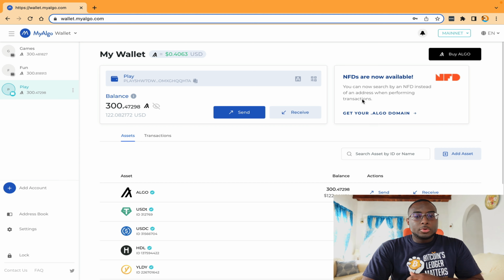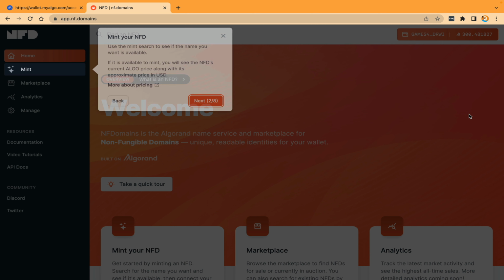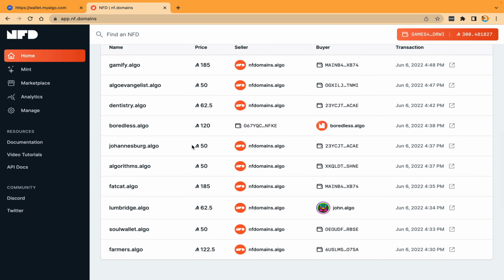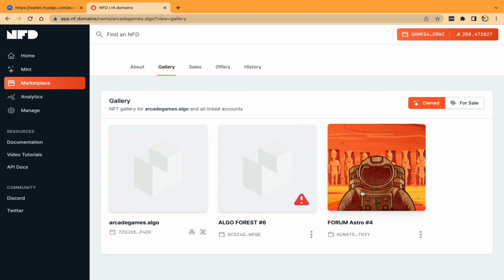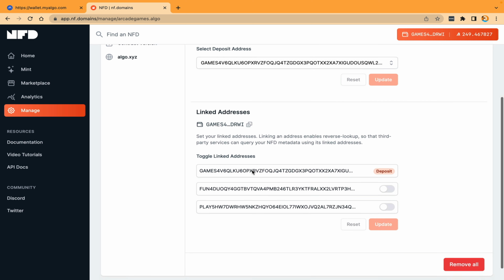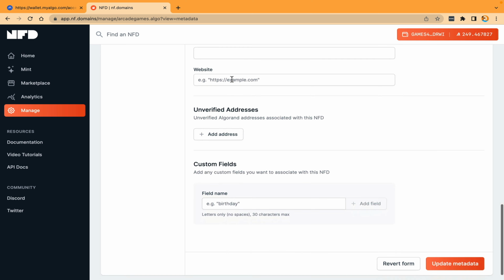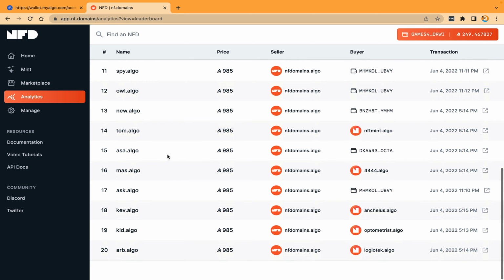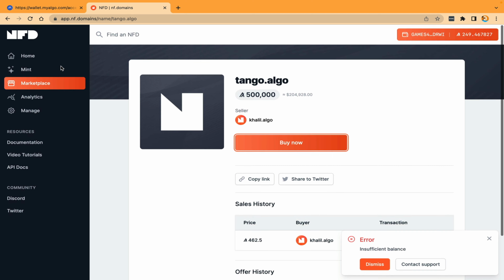Algorand Non-Fungible Domains Are HERE !! - Claim Your .ALGO Domains Today !!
Non-Fungible Domains is a service that allows you to buy Algorand NFT domain names that you can use in place of your regular algo wallet addresses. By allowing you to have human-readable addresses it should make receiving crypto a much simpler process. In addition, you can also link metadata to your NFDs for a rich Web 3.0 experience.

By Sending Me An Algorand Tip:
algoarcade.algo

GAMES4V6QLKU6OPXRVZFOQJQ4TZGDGX3PQOTXX2XA7XIGUDOUSQWL2DRWI

Store Your Private Keys and Seed Backups Safely in The Waterproof STONEBOOK

Trade Crypto and Crypto Derivatives on the FTX Exchange (Zero Withdrawal Fees)

Bitcoin:  bc1qzf4pcznqkclnh5afgp3279qyglzd6kreqsxmx5

Ethereum & ERC-20 Tokens:   0x208BB14327B3157e8a81789cE8ea1253a14a29A6

Litecoin:  LSTuXTsGfggnDqeSXxo5VRqw1NkrZEzQsn

Solana:  3cPPW4m6pwmyuJbaMNepieNnLV9VeDeCRM9ehF9LvAhs

ADA: addr1q9e97570vcn0ekct6a3aepxqv0lm7e6wnnctgmaafhns6mmjtafu7e3xlndsh4mrmjzvqcllhan5a88sk3hm6n08p4hsayuqcx

Ripple (XRP):  rDmmWmazJ9z2zfqcfoMtwV1JcQWiTDRcUi

Steller:   GDMLZGWRPS7HPES6WOXCEV3HMIGIUZZSZ6T4OLBTF7RB4T2B2EDMT66G

Cosmos:  cosmos1y0a789d754n9xeul8f39e7kl06wh7c67z38sw8

Tezos:  tz1VnNAQYJGwWGR2foB67KzH5dLn8scLdKAk

Polkadot:  12vdp6FEjsQ3wPGgWm6p2rJyjUmb8zyrVHEGhxjZ1hGLVjw7

EOS:   g4ztknrzgqge

NEO:  AYWatN37vBNd14pjHmPQdSkrFbKySBA18W

Ontology:  AXLS1VZWoGakrQyuGik9YaaPunTcvs8WtS

Tron:  TGjMBQLMHhBDZWw7a33oKhJa1p2jjoXZm9
Timestamps:
00:00 - Intro